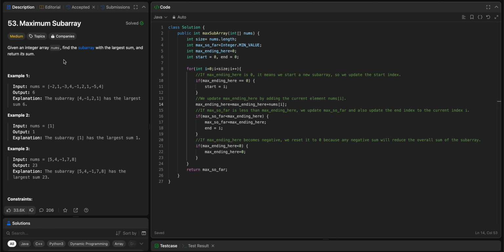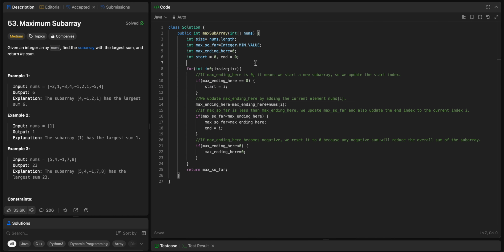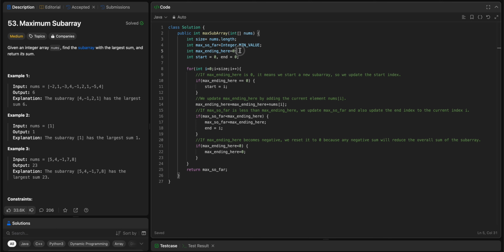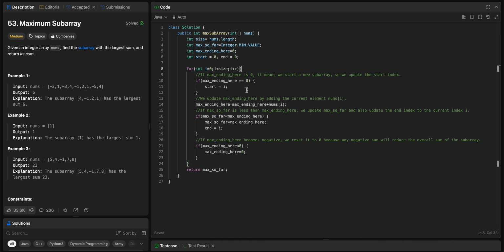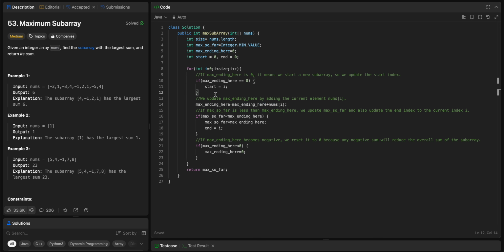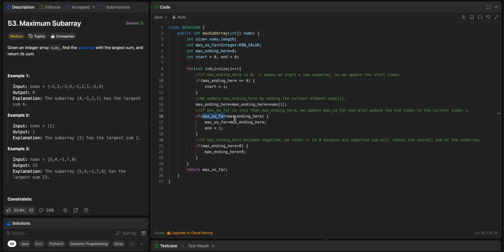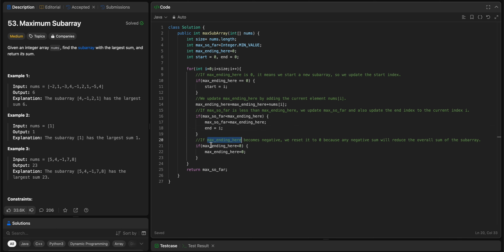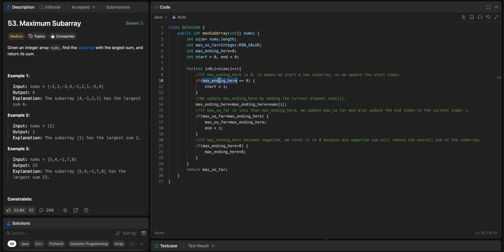53 Maximum Subarray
Given an integer array nums, find the subarray with the largest sum, and return its sum.

Example 1:

Input: nums = [-2,1,-3,4,-1,2,1,-5,4]
Output: 6
Explanation: The subarray [4,-1,2,1] has the largest sum 6.
Example 2:

Input: nums = [1]
Output: 1
Explanation: The subarray [1] has the largest sum 1.
Example 3:

Input: nums = [5,4,-1,7,8]
Output: 23
Explanation: The subarray [5,4,-1,7,8] has the largest sum 23.